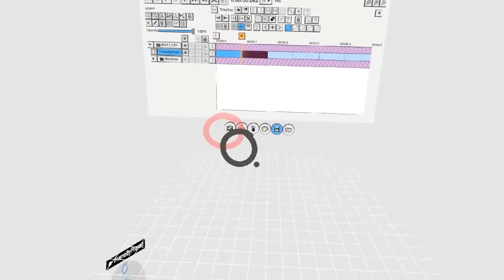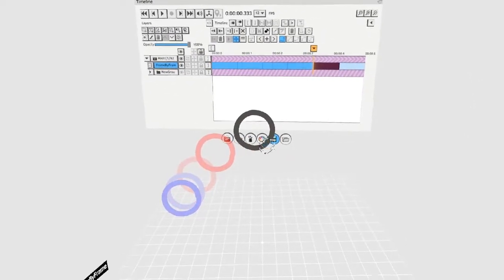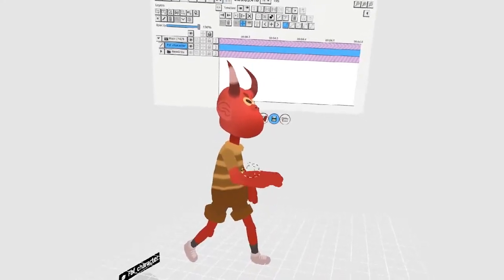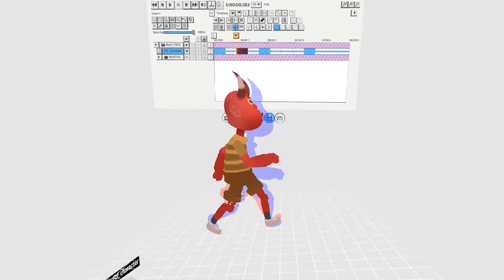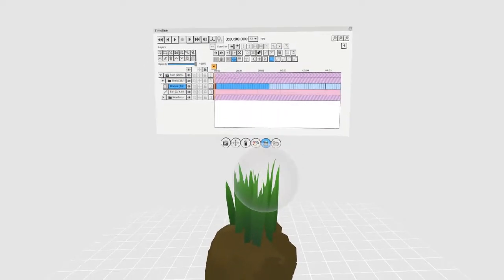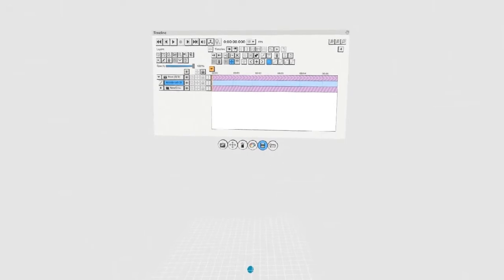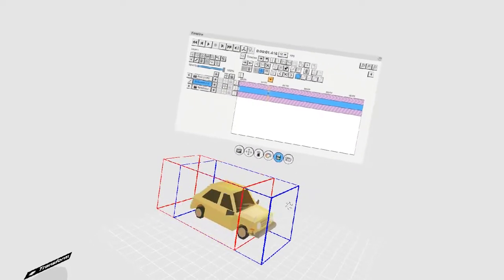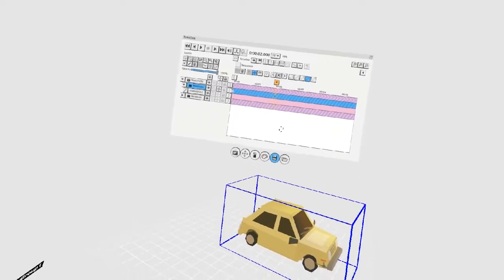Quill Tutorial - Animation Overview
This video will introduce you to several different Quill animation techniques. It is designed to set the stage for all upcoming videos which will do a deep dive into the timeline and how to use effectively use these tricks and techniques.